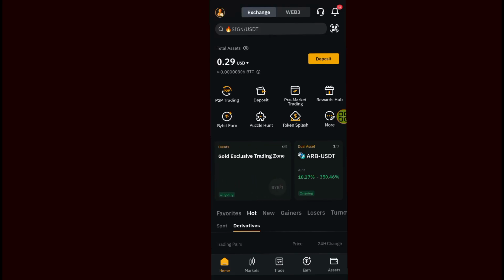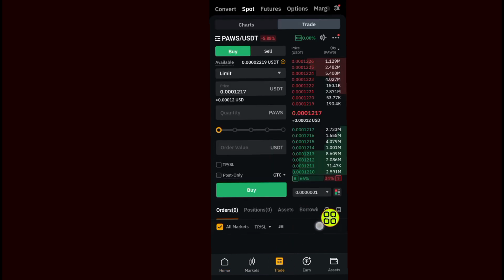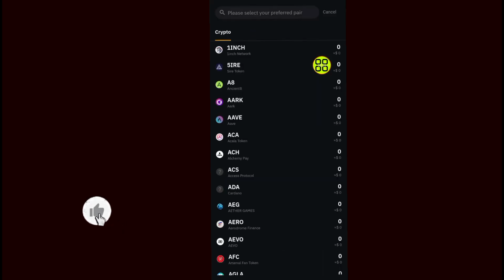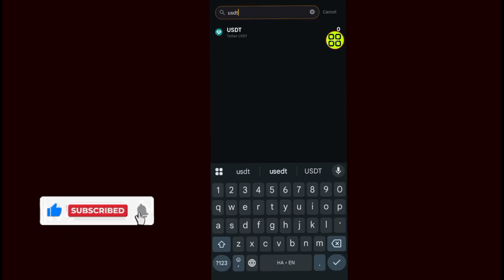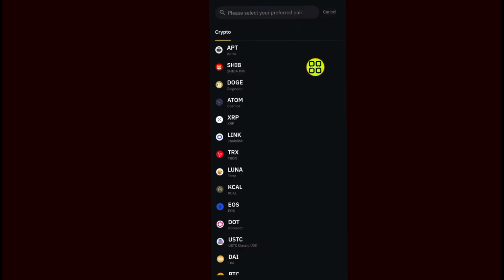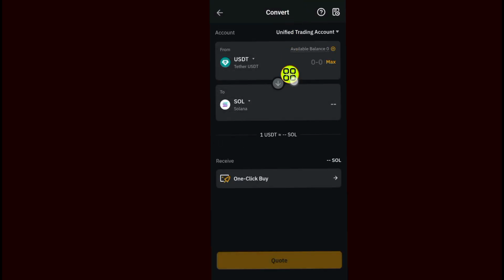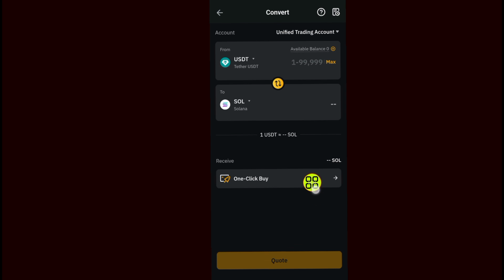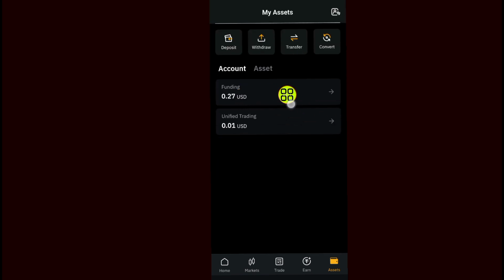How to Easily Convert USDT to SOLANA on Bybit: Complete Guide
In this video, you'll learn how to convert USDT to Solana (SOL) on Bybit with ease. Whether you're new to crypto or a seasoned trader, I’ll walk you through the simple steps for how to change USDT to SOL on Bybit, allowing you to make the most of your investments.

If you've been wondering how to swap USDT to Solana or how to exchange USDT for Solana on Bybit, this guide is perfect for you. Bybit’s platform makes it straightforward to convert Tether to Solana, and I’ll show you how to trade USDT for Solana with minimal hassle.

By the end of this video, you’ll understand the Bybit crypto conversion process for USDT to SOL, and you'll be able to confidently swap Tether to Solana whenever you need. I’ll also cover a few important tips to help make your experience smoother, including how to use Bybit to convert USDT to Solana, ensuring you can manage your trades easily.

Let’s get started on this USDT to Solana swap journey today!